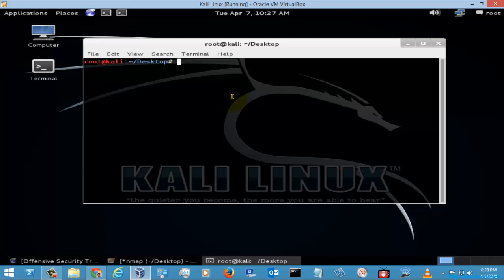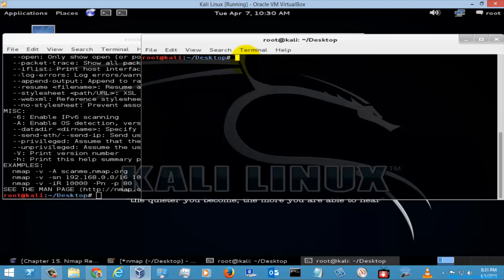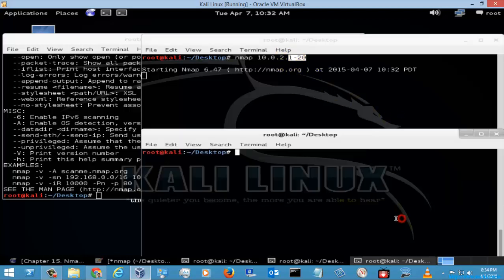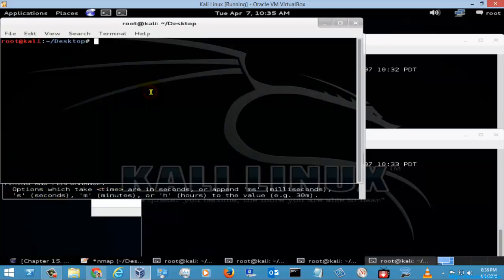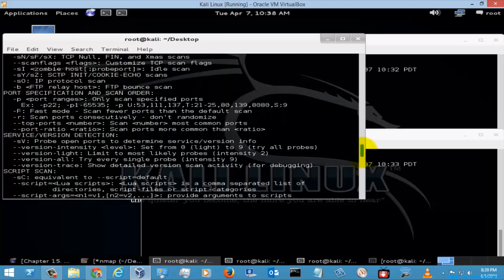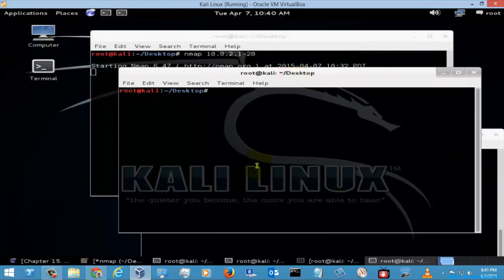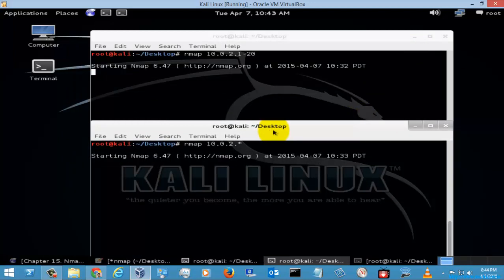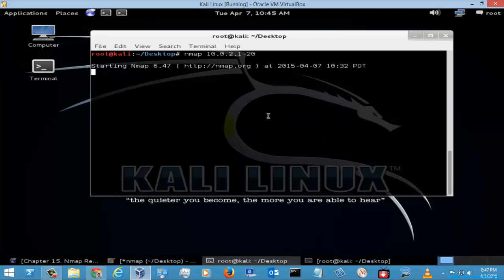How to use NMAP in Kali Linux - Tutorial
In this video you can learn how to use nmap in kali linux...Nmap in kali linux is Free Security Scanner For Network Exploration & Hacking. Download open source software for Redhat Linux,Microsoft Windows,UNIX,FreeBSD,etc.